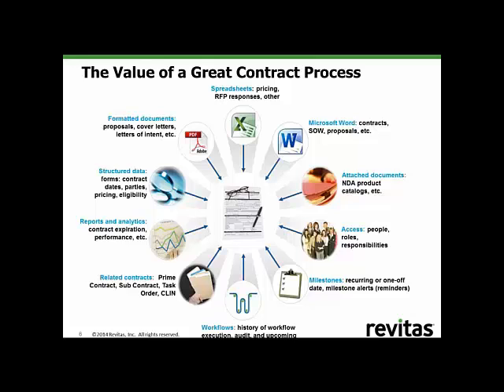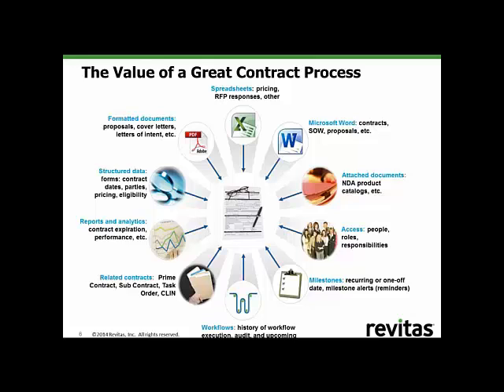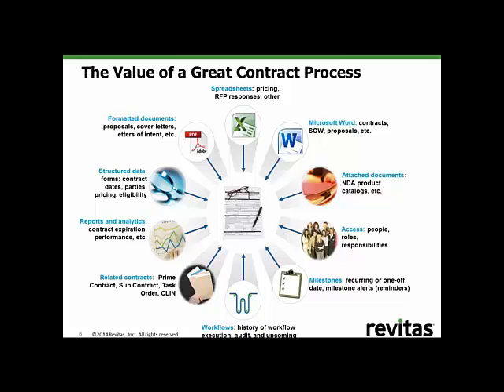Revitas and IACCM Webinar - Effective Channel Strategy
Revitas and IACCM host an informative discussion exploring how to achieve improved channel performance through contract process optimization.